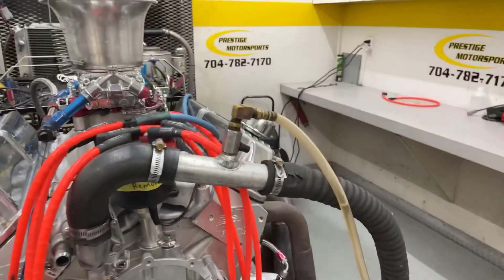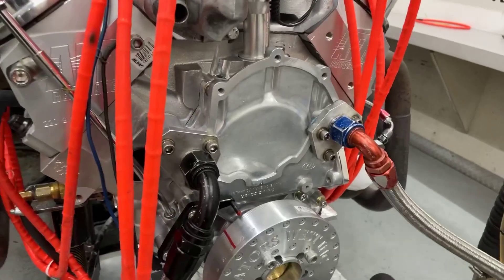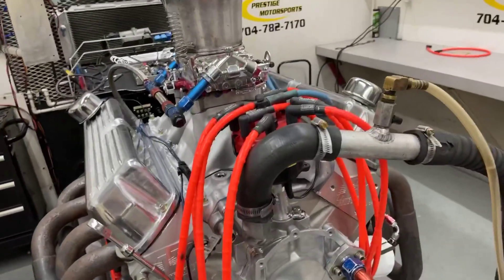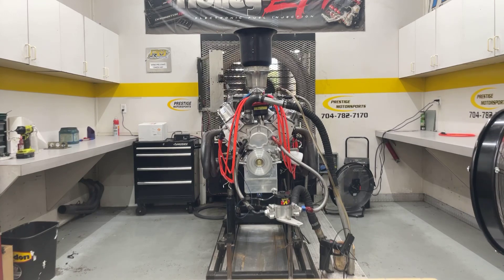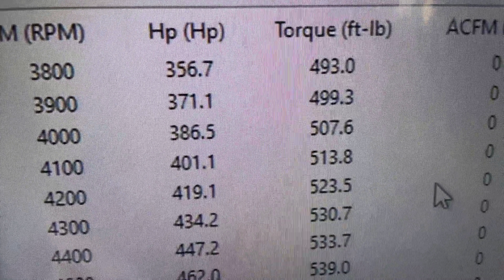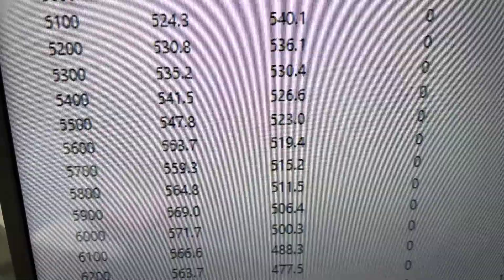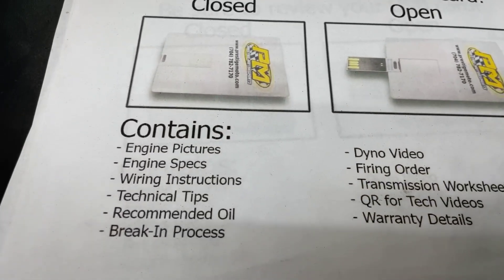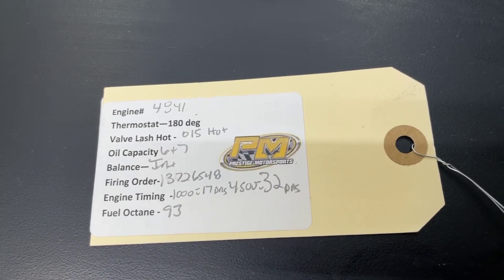578HP All Aluminum 427ci SBF Dyno Testing for Richard's '68 Mustang at Prestige Motorsports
578HP All Aluminum 427ci SBF Dyno Testing for Richard's '68 Mustang at Prestige Motorsports

Bill Mitchell Products Aluminum Block
AFR cast heads with our own CNC work
Custom grind solid roller cam
Stefs Fabrication front sump oil pan
Our own intake, carb and distributor for dyno testing